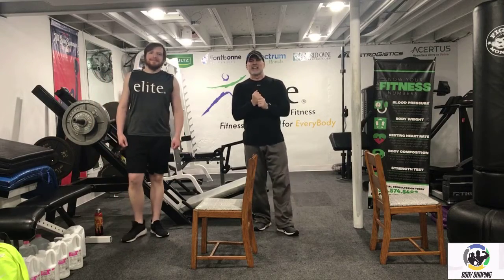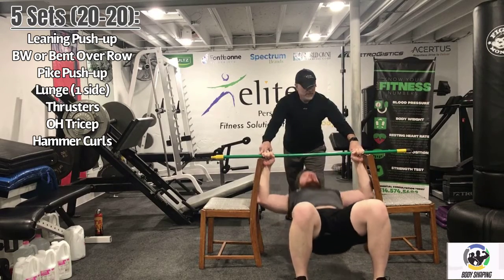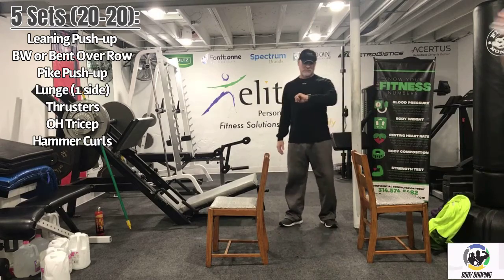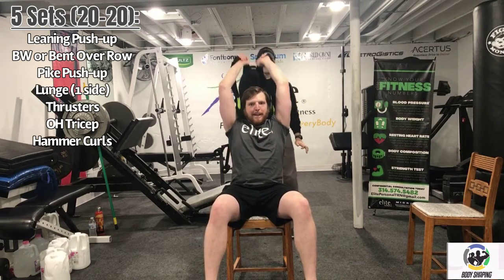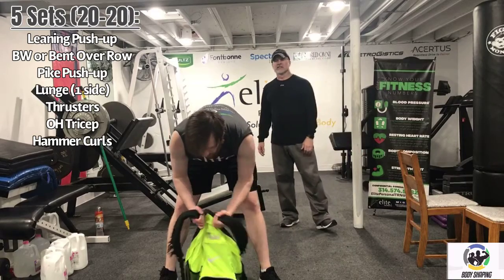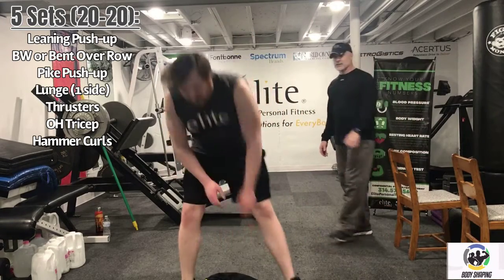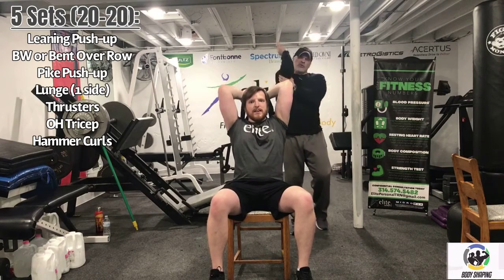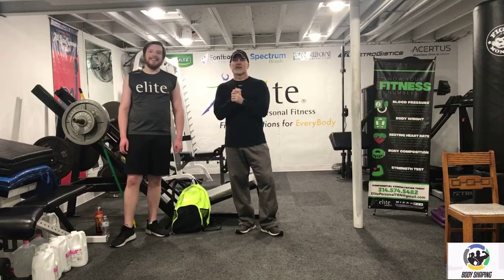Body Shaping-Total Body Strength Intervals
Home total body strength interval routine performed in real time.  Easy to follow and a great workout for any fitness level.